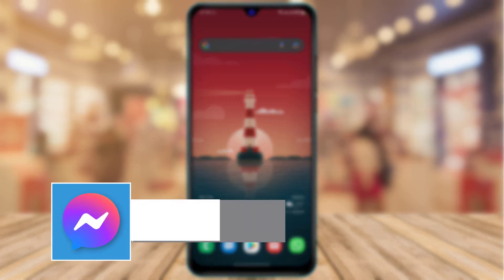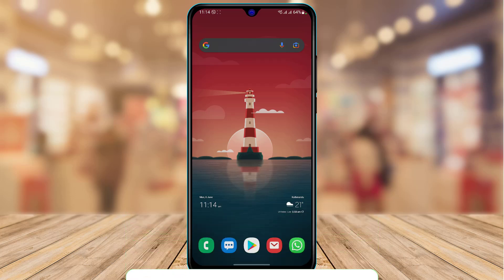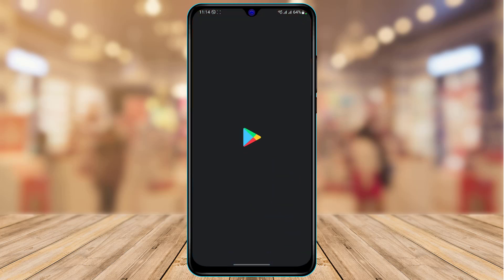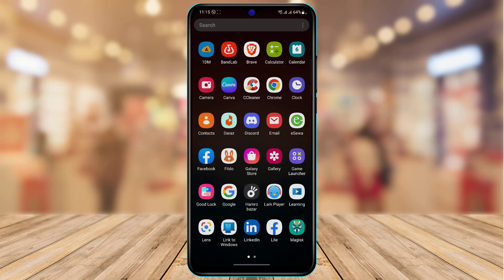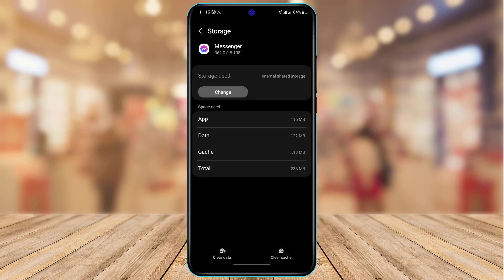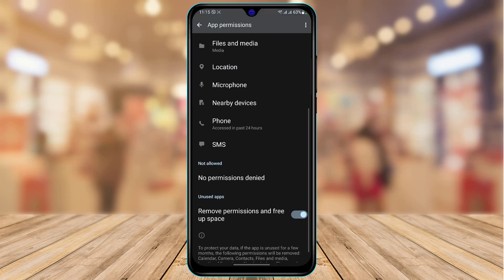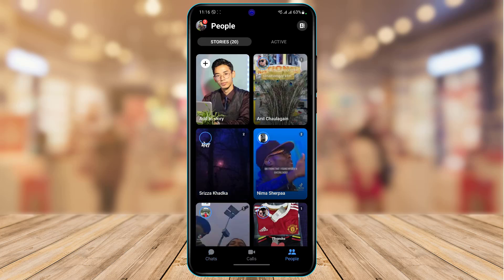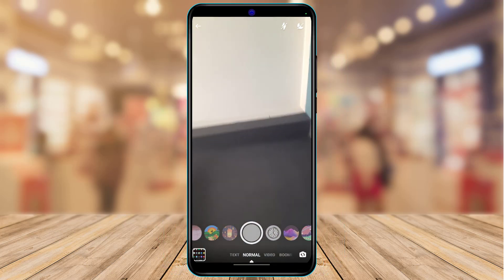Fix Inverted Camera on Messenger !! (Switch Camera Easily)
➜ This video guides you in an easy step-by-step process to fix the inverted camera on Messenger.

Follow these simple steps:
1. Open App Store and check if Messenger has an update available
2. Open your Settings and also clear the cache data and files
3. Go to permissions and make sure you allow all permissions required by the messenger app
4. While creating a story or during calls, simply tap on the switch button in order to switch the camera mode.

0:00 Introduction
0:21 How to Fix Inverted Camera
0:35 Check for Updates
0:58 Clear Cache Data
1:22 Allow Permissions
1:49 Switch the Camera
2:23 Outro: Final Verdict